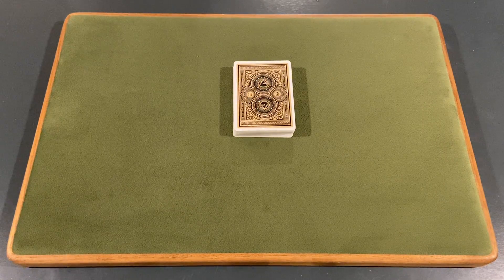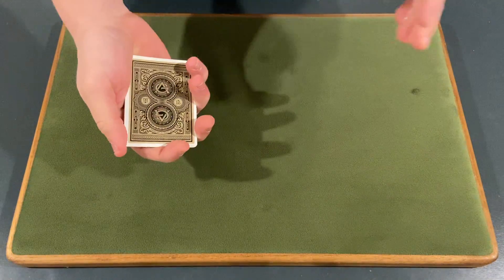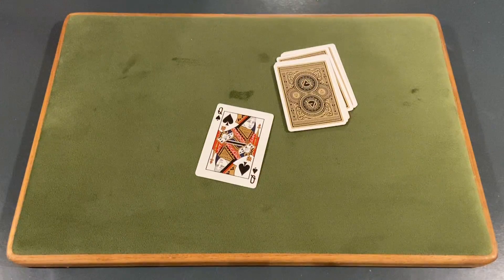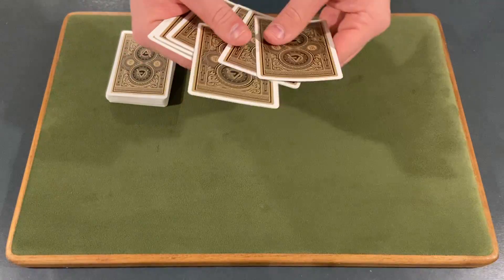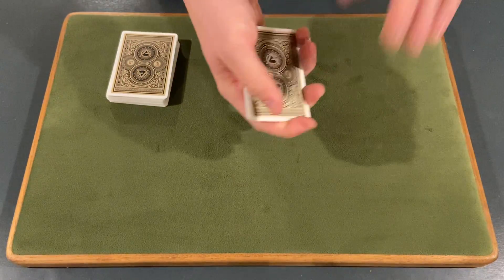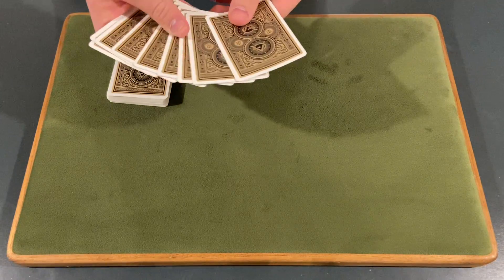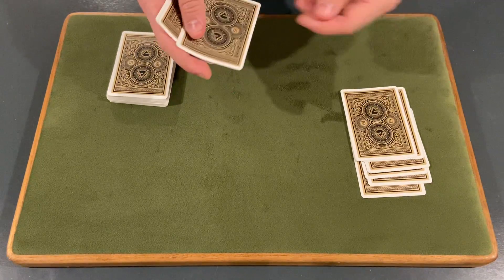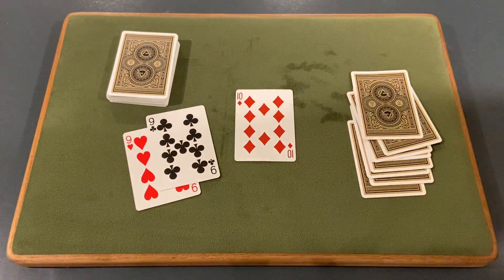This INSANE No Setup Card Trick Will BLOW Your Mind!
🔥Want to get $20 off your next concert or sporting event ticket? Be sure to check out seatgeek! It’s a super cheap and reliable website to purchase tickets, and our code “CS99” will get you $20 off your first purchase!

1. Like the video
3. Comment your favorite thing about CardShuffler99!

💵USE OUR AMAZON LINK FOR ALL PURCHASES: